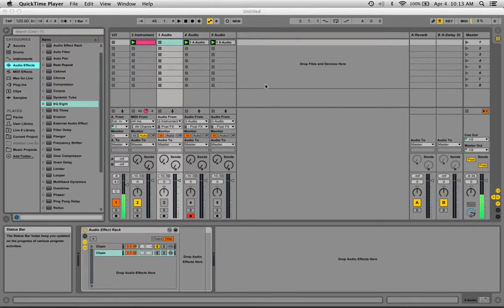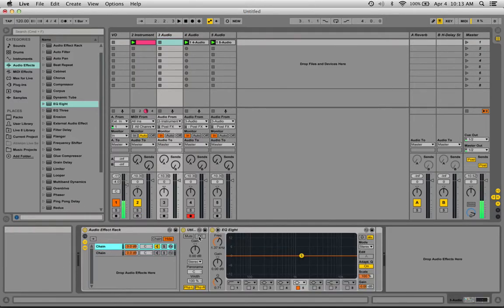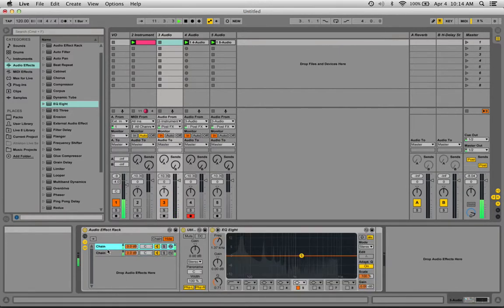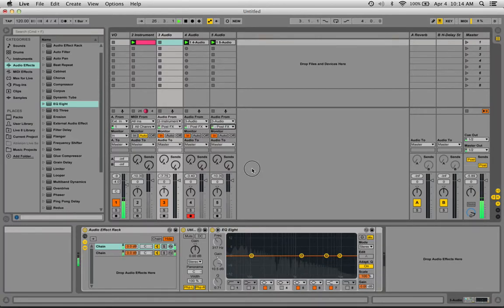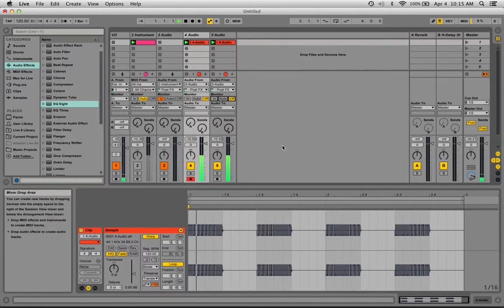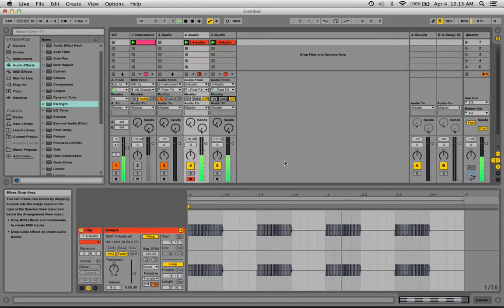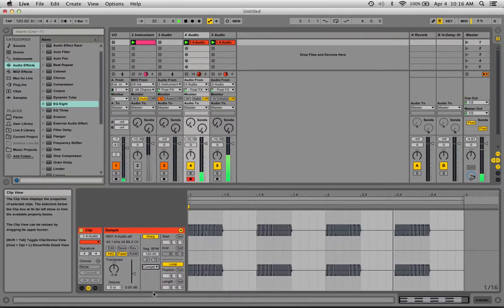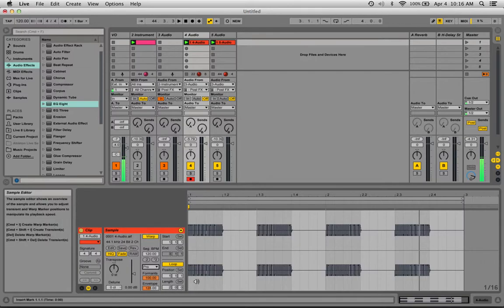EQ8 null test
null test of EQ8